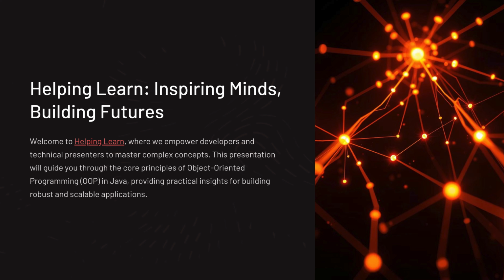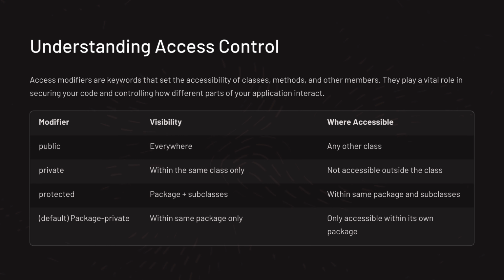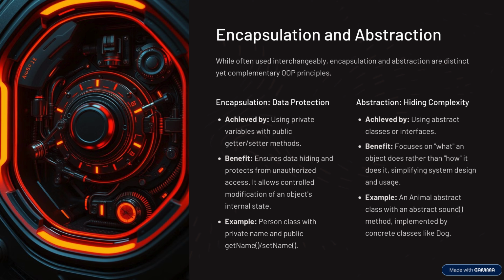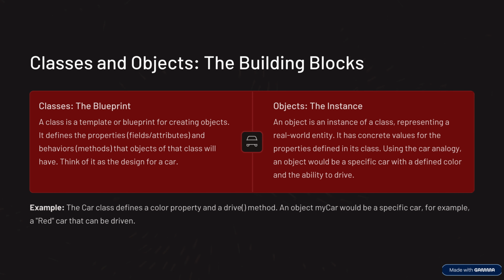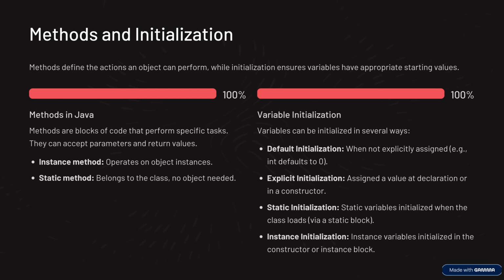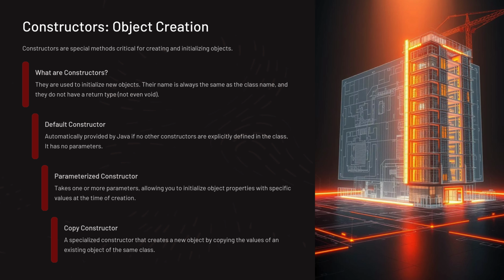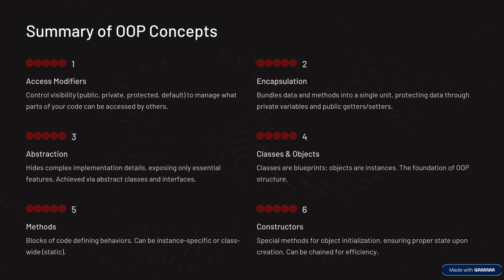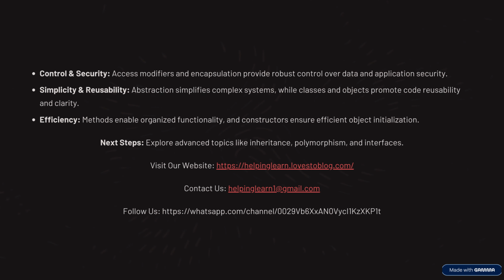Java Chapter 3 Explained 🔍 | MAKAUT BCA 5th Sem | Object Oriented Programming Made Easy HelpigLearn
📘 MAKAUT BCA 5th Semester –(Java) Object Oriented Programming (OOP) Chapter 3 Explained
Welcome to Helping Learn! In this video, we break down Chapter 1 of Object Oriented Programming (OOP) as per the MAKAUT BCA 5th Semester syllabus. Whether you're just starting with OOP or revising for exams, this beginner-friendly explanation will help you master the fundamentals of:

✅ Key Concepts: Class, Object, Encapsulation, Inheritance
✅ Real-life Examples of OOP
✅ Important Exam Suggestions
✅ Easy-to-Understand Code Snippets (C++/Java)

🖥️ Perfect for self-study, exam preparation, and revision!

📂 Download Full Notes & Suggestion PDF:
👉 [Insert Google Drive Link]

📚 Helping Learn – Inspiring Minds, Building Futures